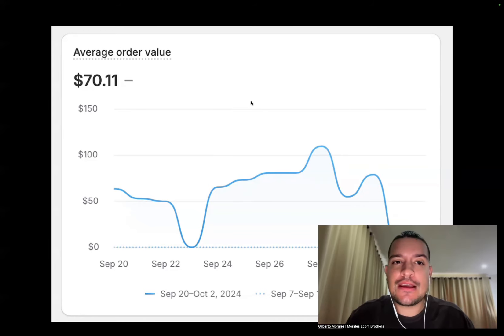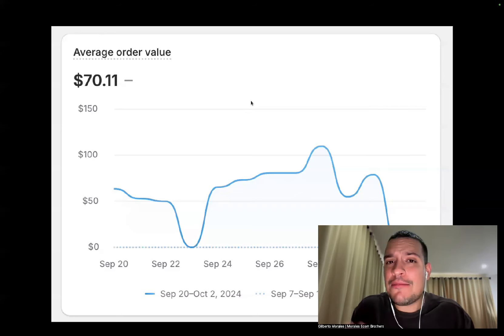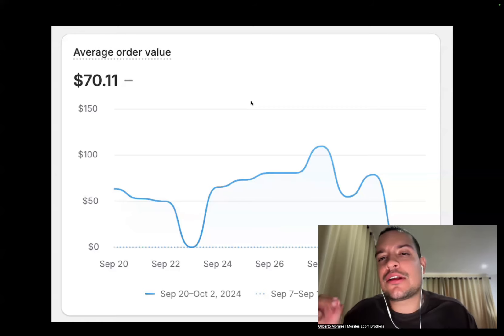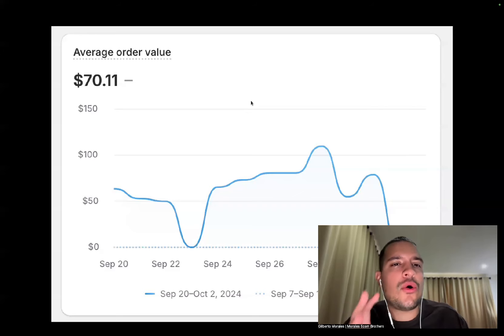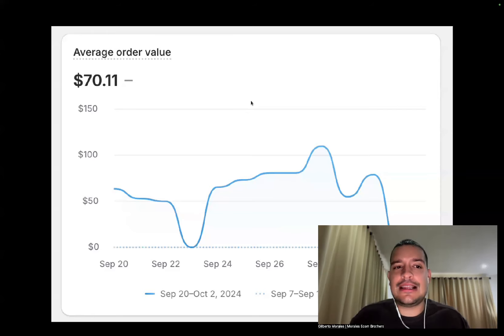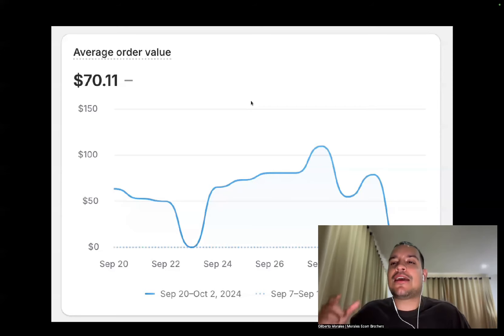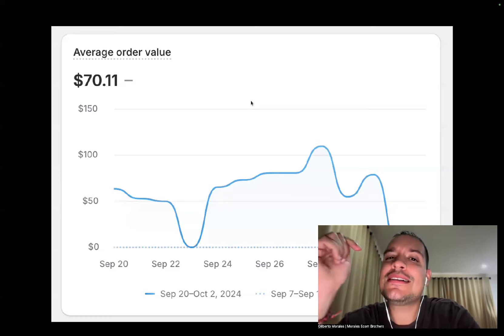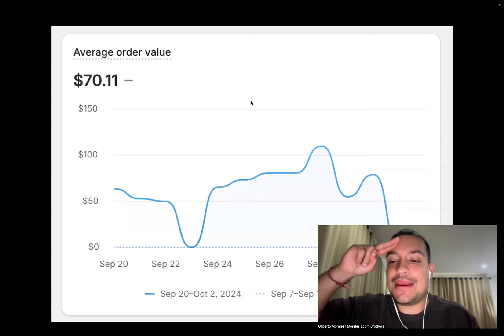Proving Strategies to Increase Average Order Value in Your Dropshipping Store!